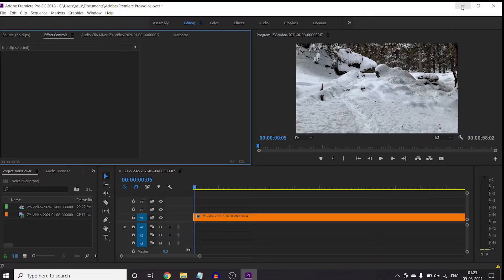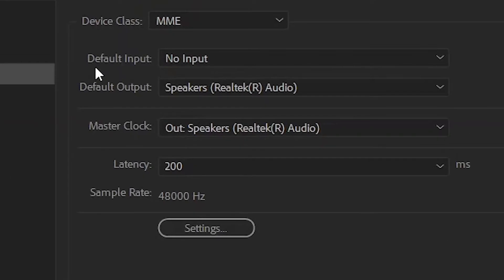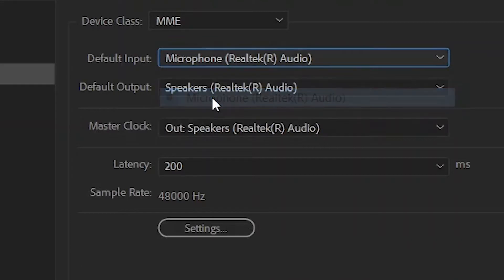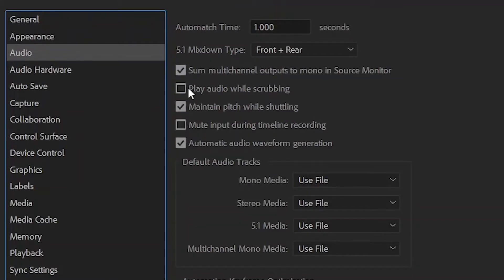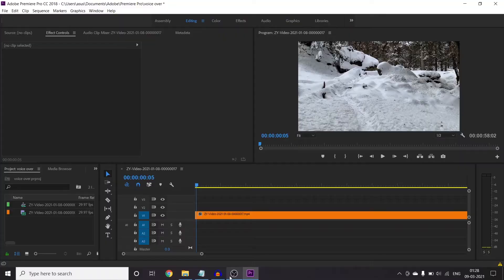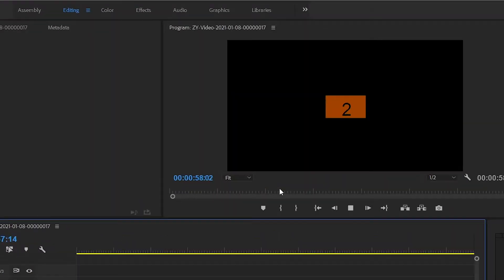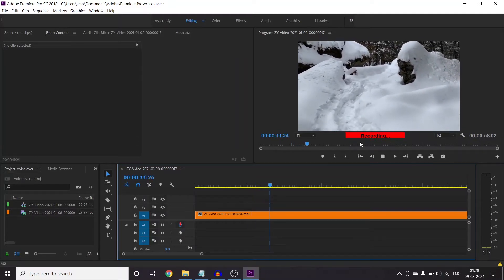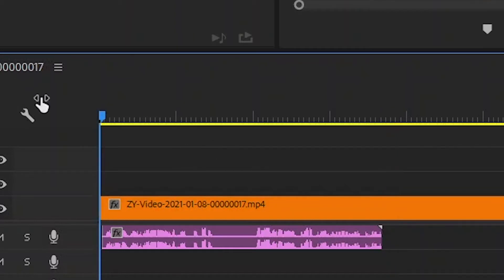How to voiceover in Adobe Premiere pro in Hindi | How to record audio in Premiere pro cc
So hello everyone, in today's video we will be learning how to record voiceover in Premiere pro.
I hope you all will like this video and you all will learn something from this video and don't forget to subscribe and hit the bell icon for all the new video updates.

🔴 My gears :

• Camera:
Canon M50 Mark ii

• Tripod :
Amazon Basics

• Camera bag :
Vanguard Vesta Aspire 41

• Lenses :
Canon 50mm Prime Lens
Canon 10-18mm Wide Angle Lens
Adapter for Canon M50

• Mic :
Blue Yeti Mic
Rode VideoMicro

• Filters :
ND Filter
UV Filter